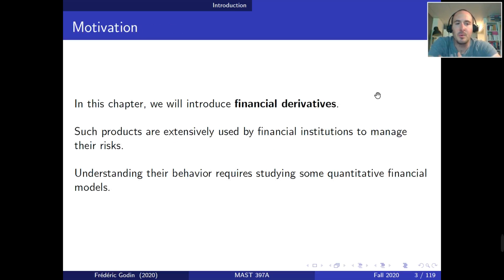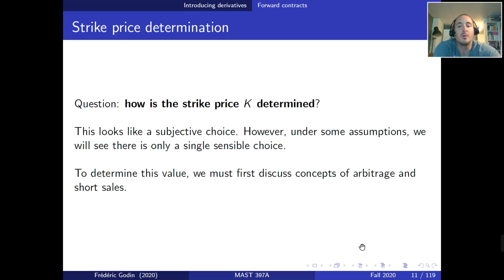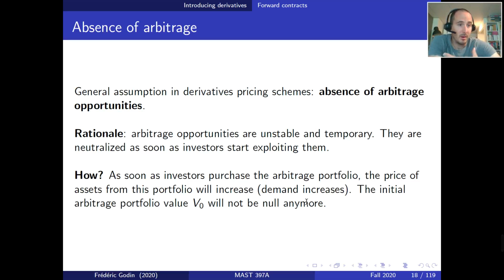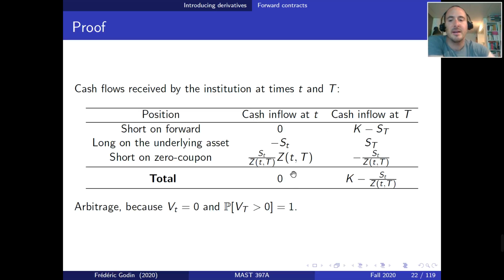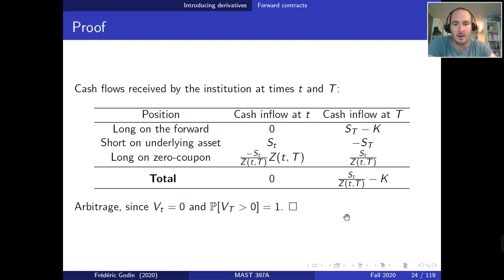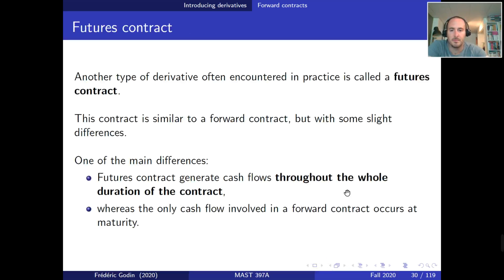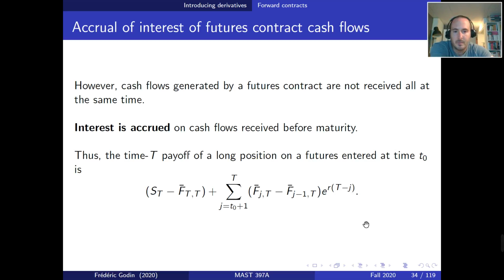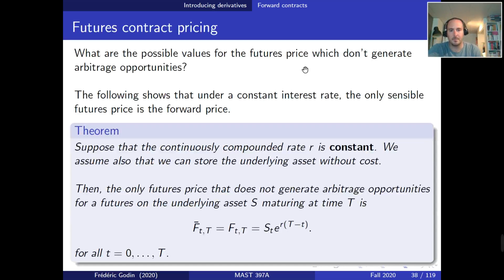IQF Chapter 1 Part1 (Financial derivatives, forward & futures contracts, no-arbitrage pricing)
This lecture introduces two very popular classes of financial derivatives: forward and futures contracts. The pricing of such instrument through no-arbitrage theory is discussed.